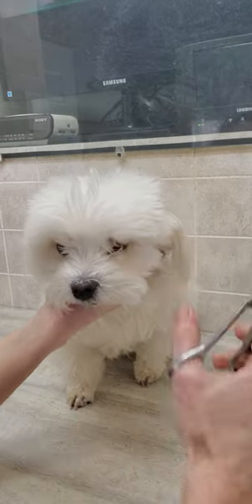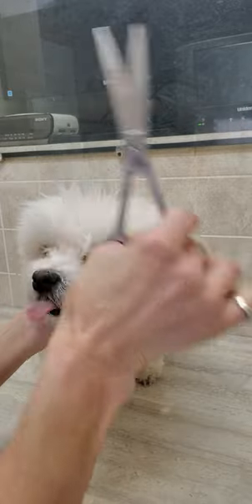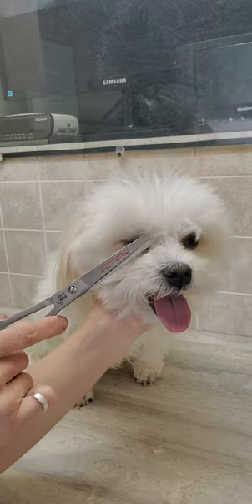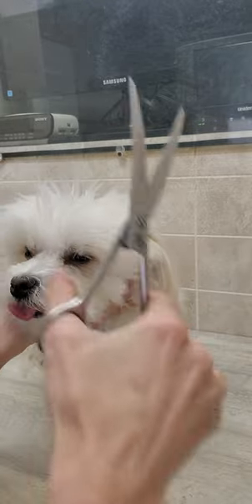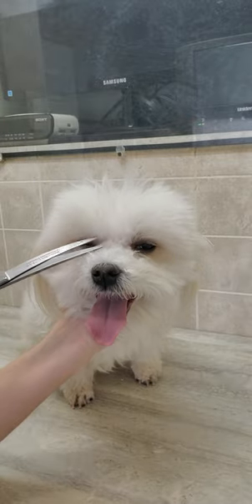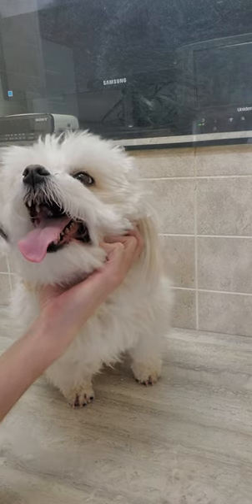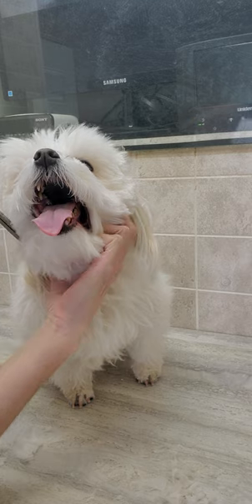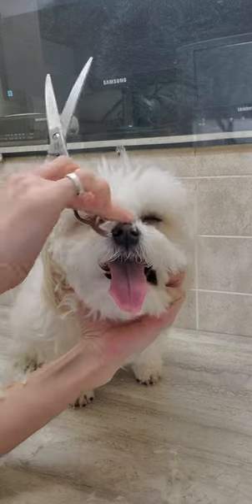Trimming a dogs face with scissors, no restraints, dog grooming from home, no restraints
This video shows a how I trim a dogs face with scissors without any restraints

Lisa
K9 Clipz